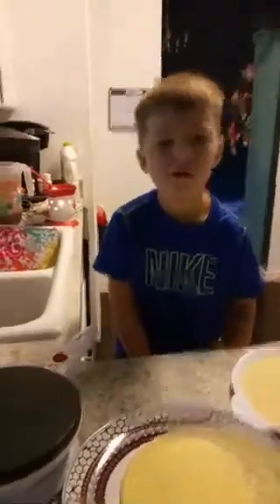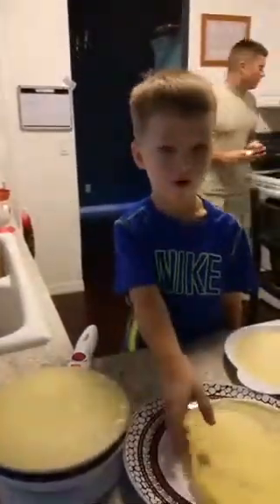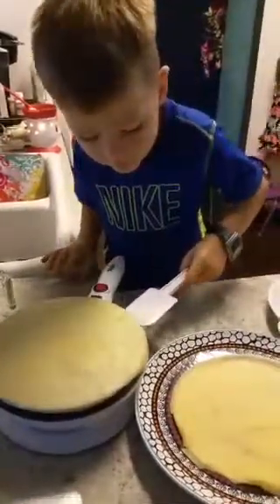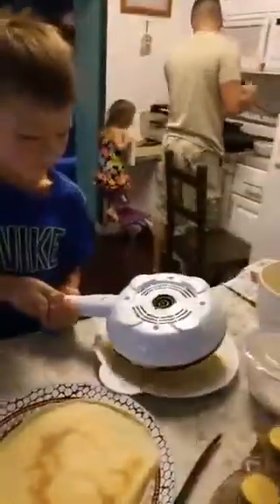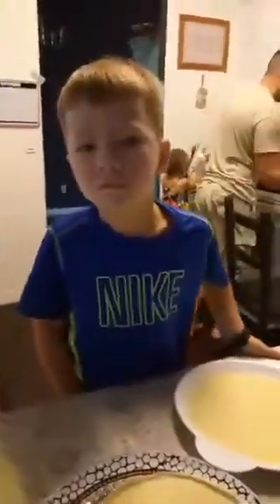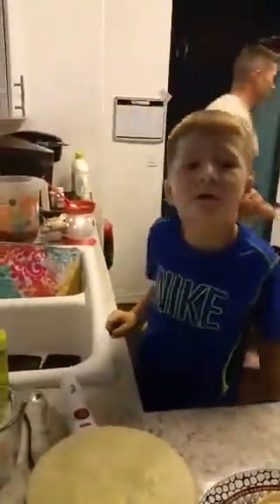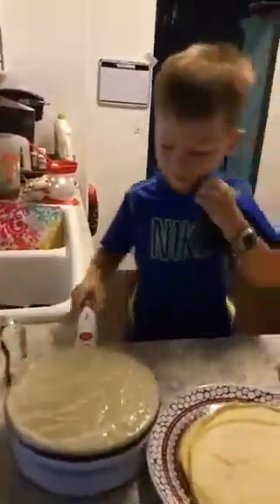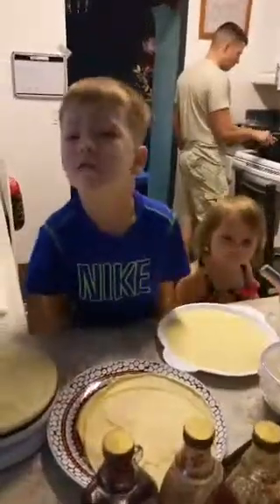Making crepes with kids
Crepe velata